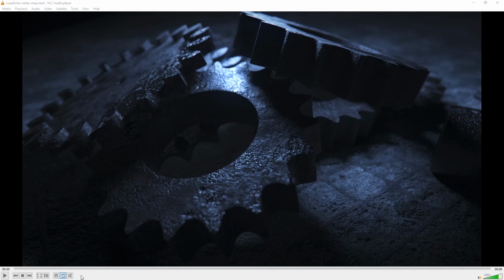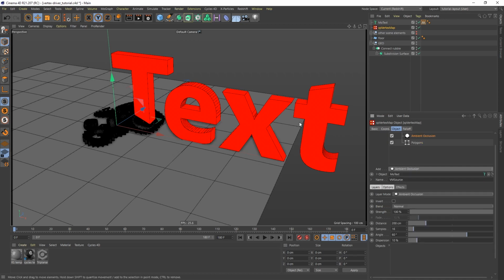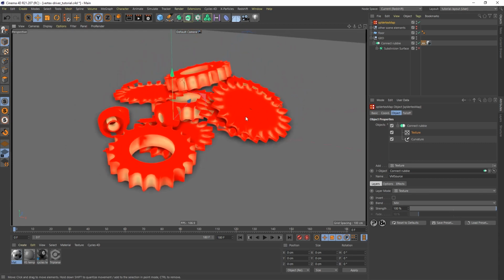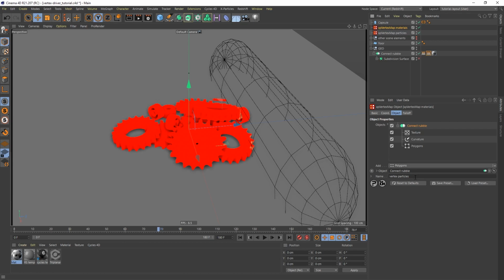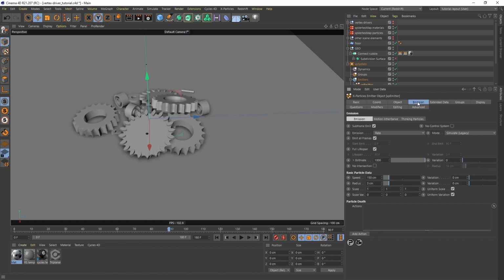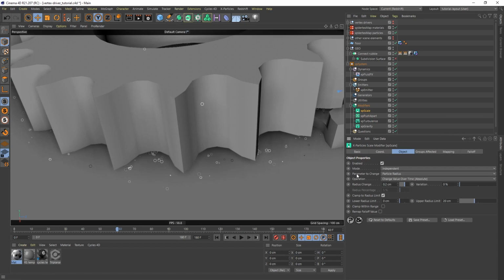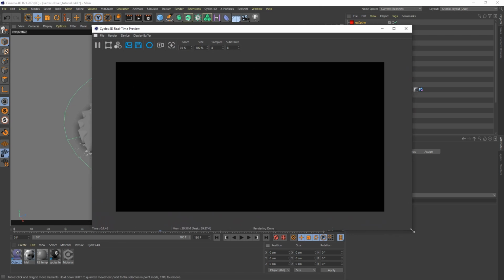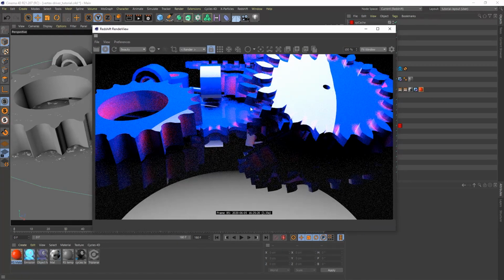Cinema 4D | Vertex Maps using X-Particles